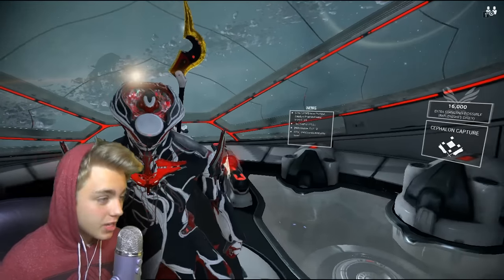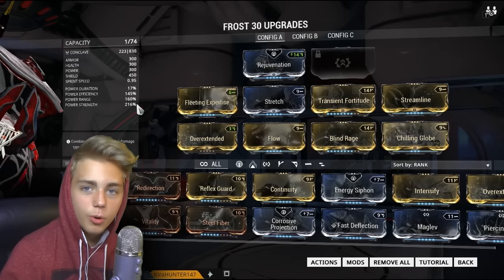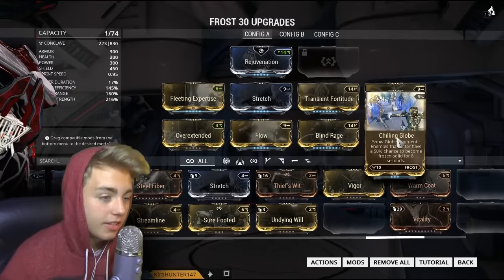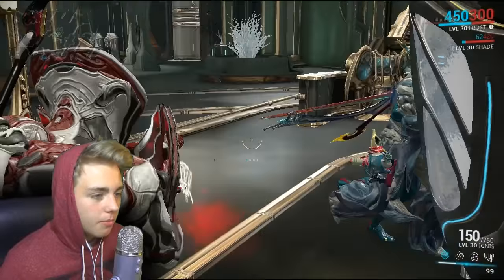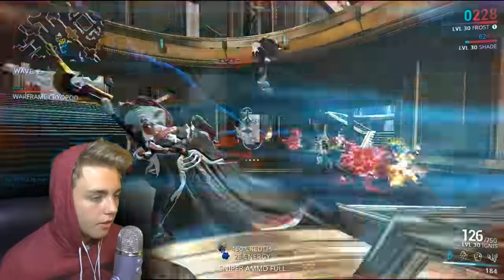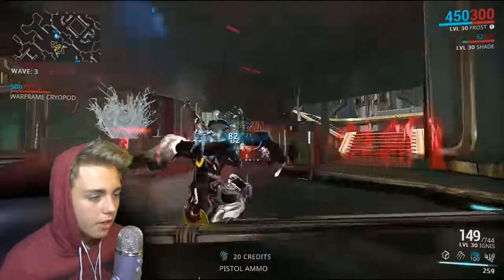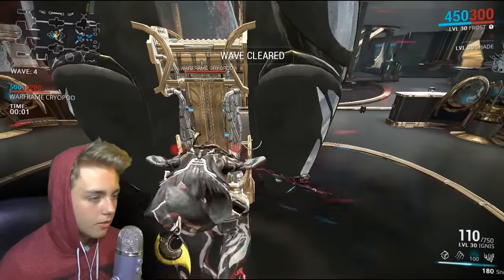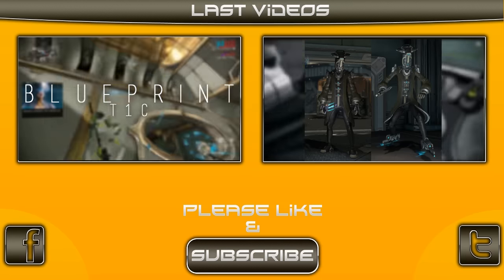Frost Build #13 | B.O.T.W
WHO SHALL BE THE NEXT BUILD I SHOW!? OR WHAT??
Leave a comment xD also let me know what you
guys think of my frost build! thanks guys, love ya felines! ^-^